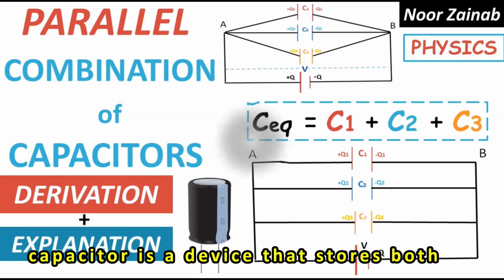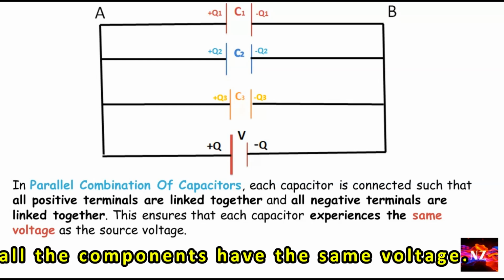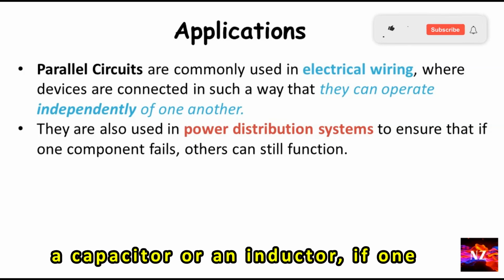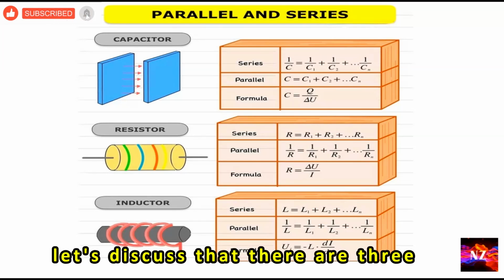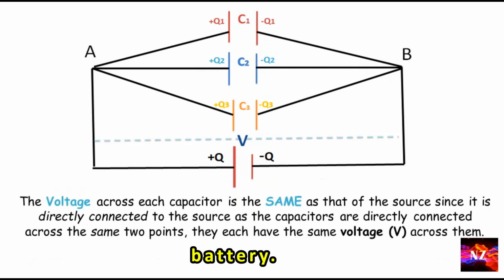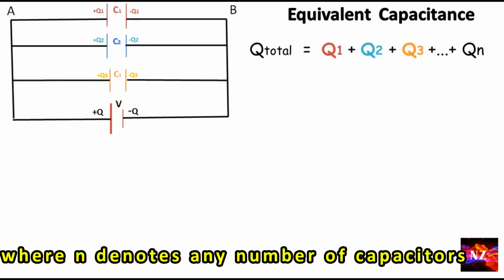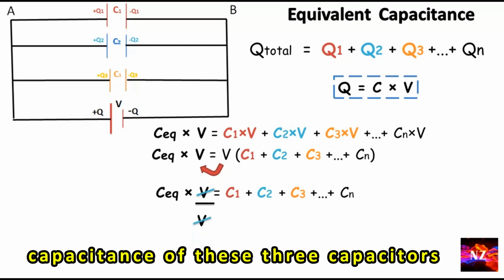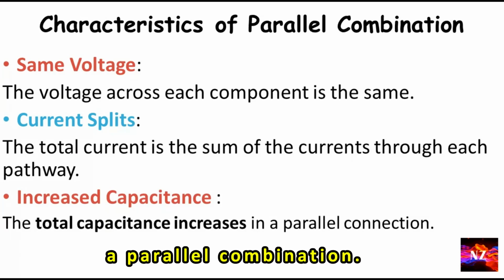Capacitors in PARALLEL COMBINATION Explained | Easy Derivation | Physics Made Easy | Noor Zainab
In this video , we'll discuss about Parallel Combination of capacitors and how to find the equivalent capacitance.
What You'll Learn:
✅The definition of parallel combination of capacitors
✅How to derive the formula for equivalent capacitance
✅Applications of Parallel Combination of capacitors
✅Key points to remember about parallel capacitors